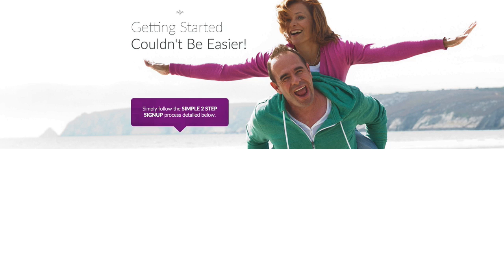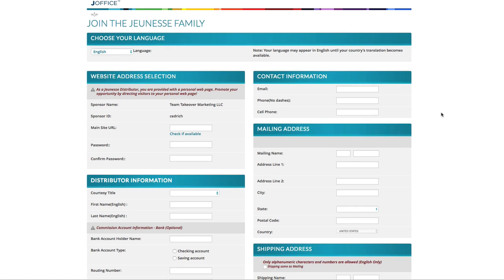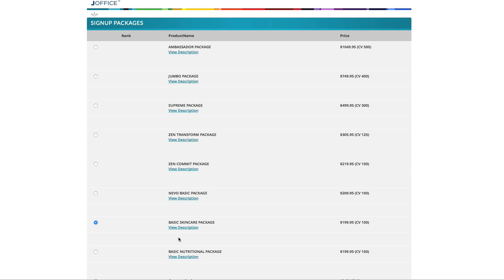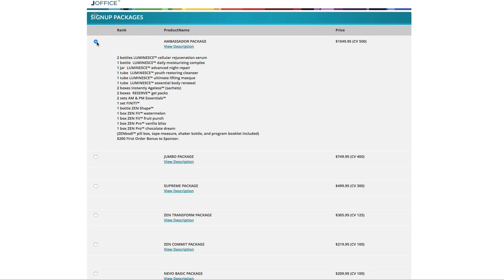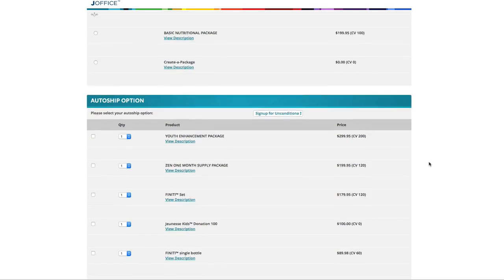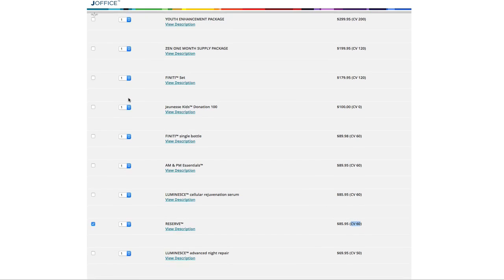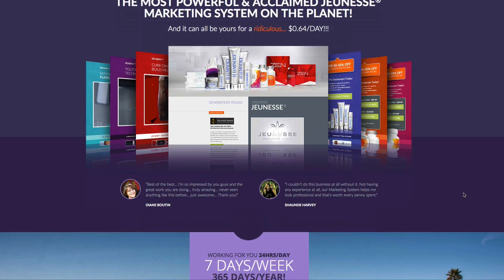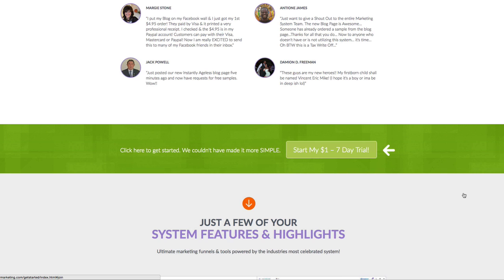How To Join Jeunesse 2017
Jeunesse Compensation and Opportunity  2017
Teamtakeover.

Then I will add whoever signs up into our we chat room for training and then your website you can download all the business presentations to your computer and all of the pertinent it information straight to your computer all the ingredients of all the products we are crystal-clear because we are the fastest growing e-commerce company in the world now Jeunesse Global,